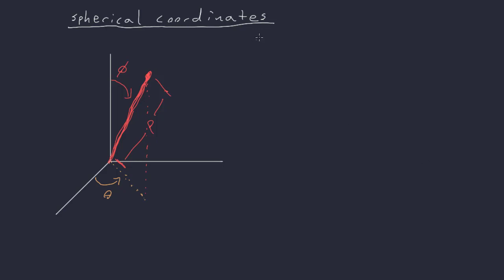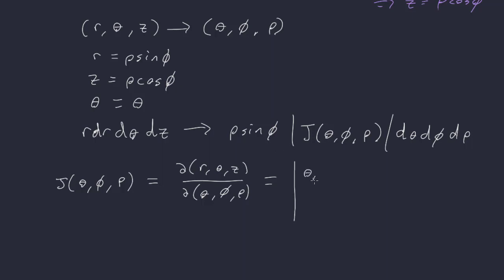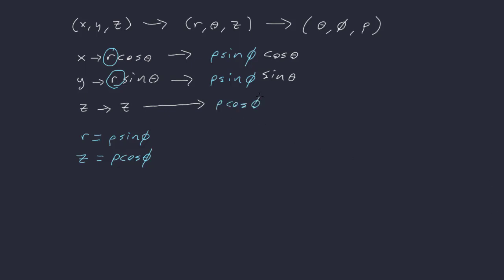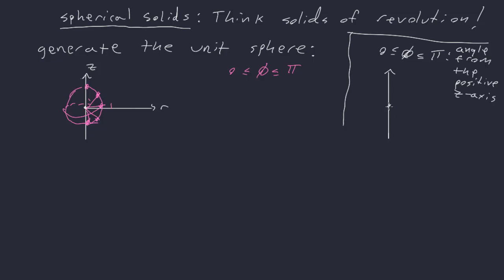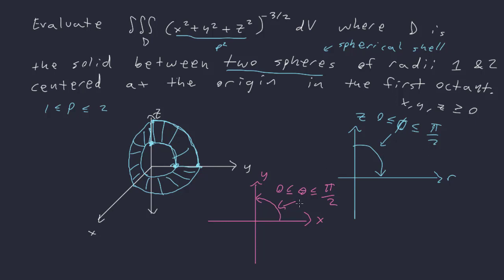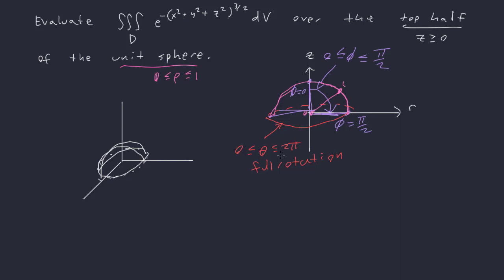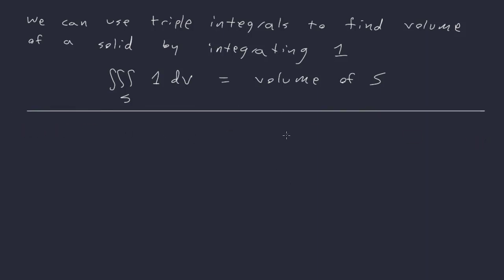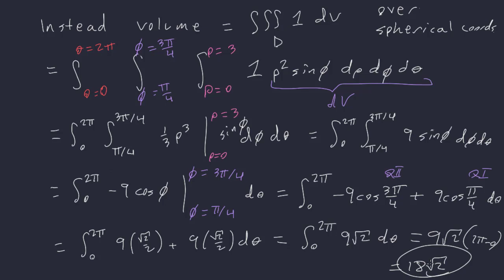Triple Integrals over Spherical Coordinates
A continuation of the discussion on transforming triple integrals using spherical coordinates.